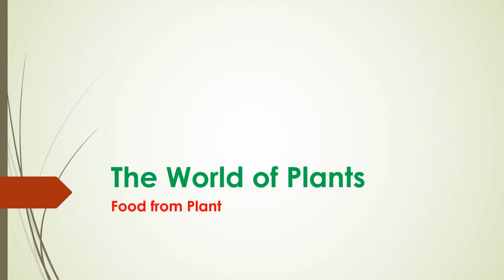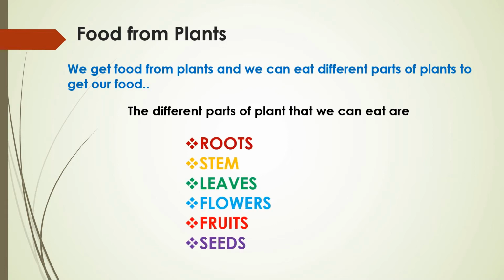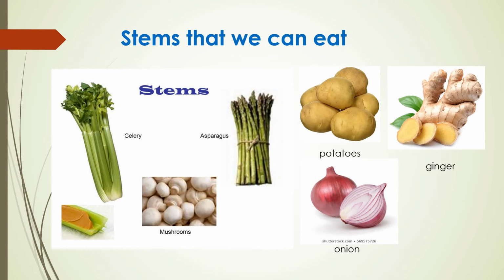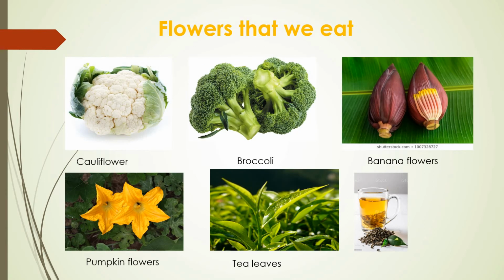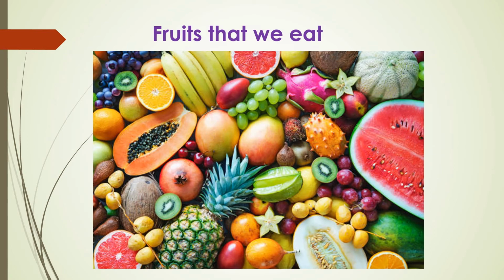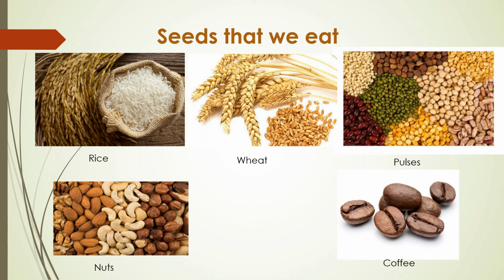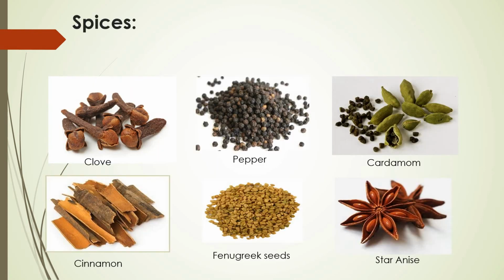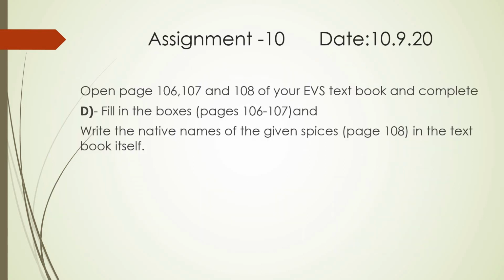Class 2A: Food from plants